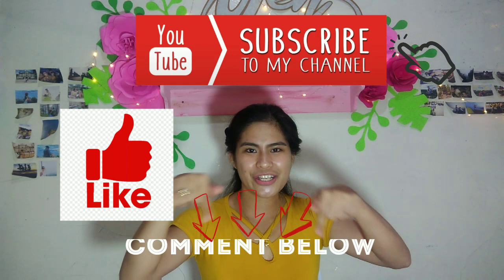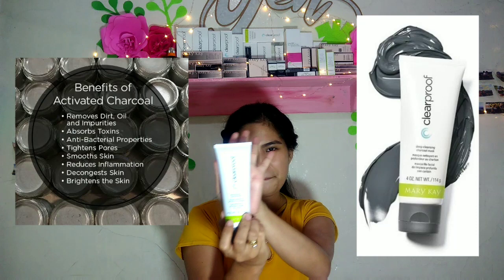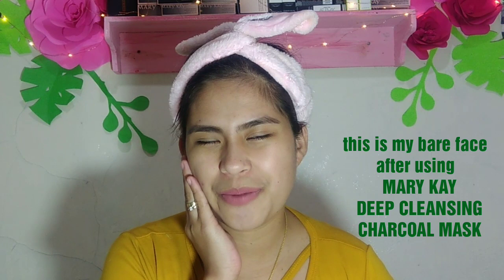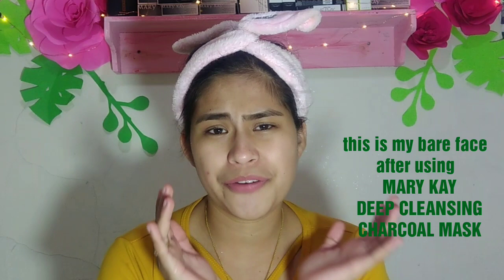Mary Kay Clear Proof® Deep-Cleansing Charcoal Mask (Review) | vlog #6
BENEFITS AT-A-GLANCE
Activated charcoal acts like a magnet to unclog pores.
Formula is clinically shown to instantly absorb excess oil and reduce shine.
79% of men and women agreed: “Skin looks clearer” after use.†
Extracts of rosemary and peppermint deliver a fresh scent to awaken your senses.
Revel in the gentle cooling sensation as you smooth the formula across your skin.